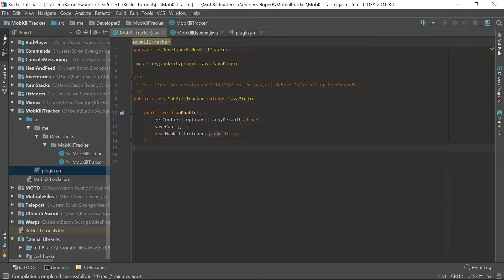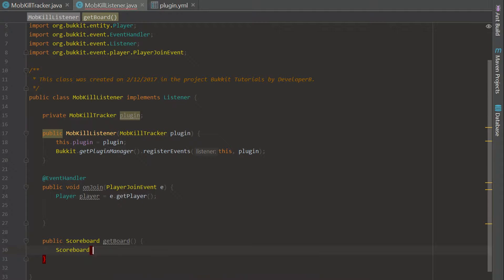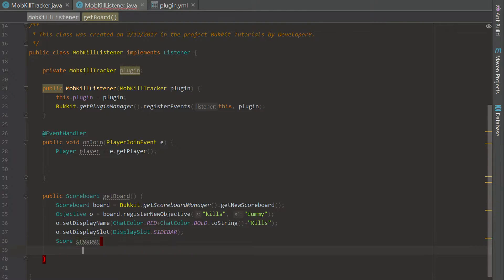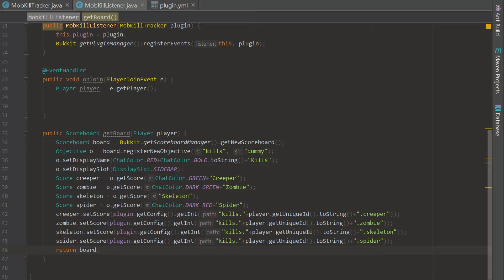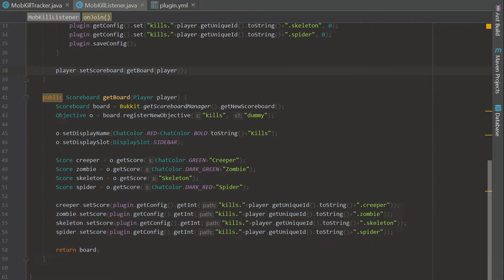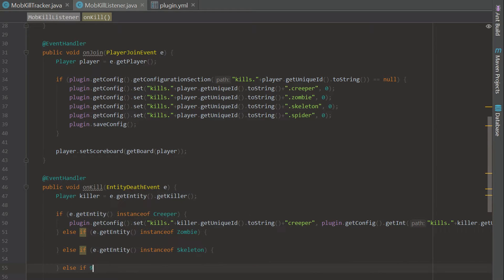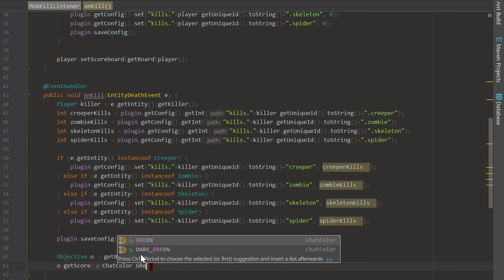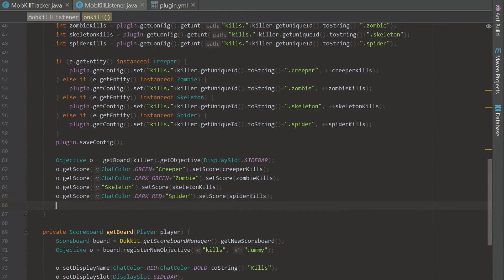Bukkit Coding 1.11 | Episode 22 - Scoreboards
In this episode of the Bukkit coding series, I teach you guys how to create a scoreboard that displays the player's kills of different mobs.